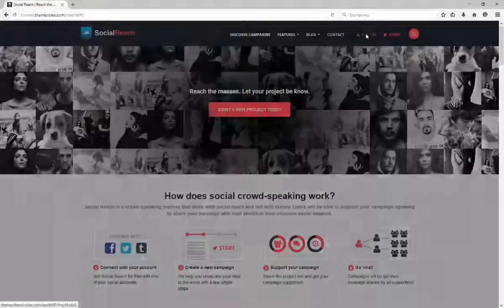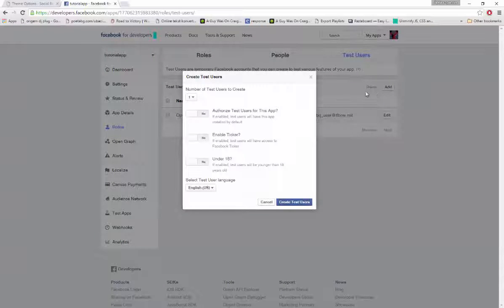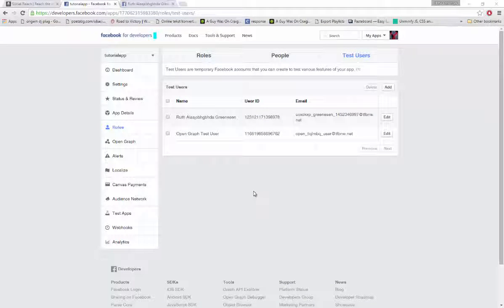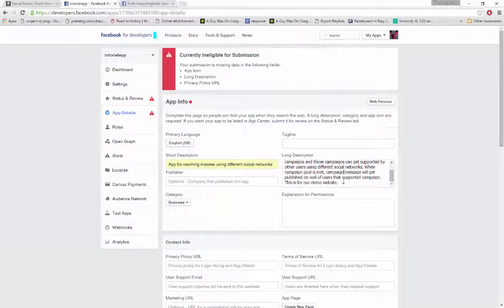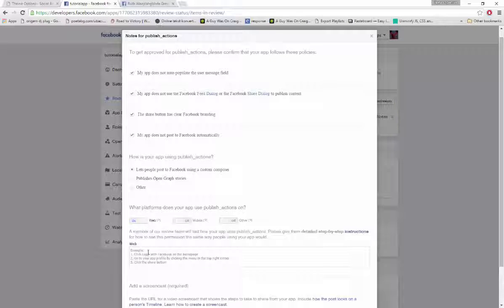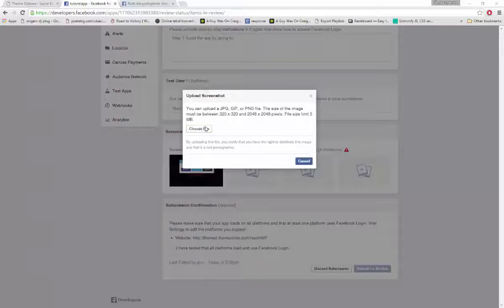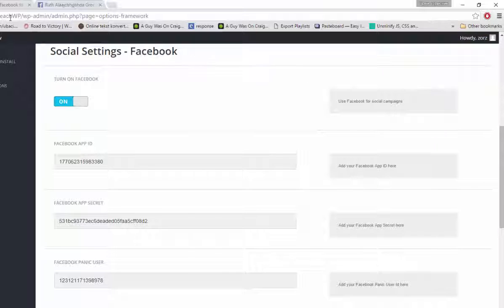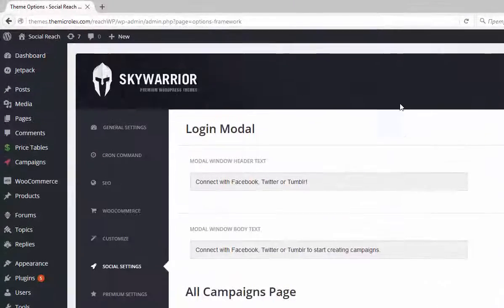Social Reach - Setting up social settings - FB